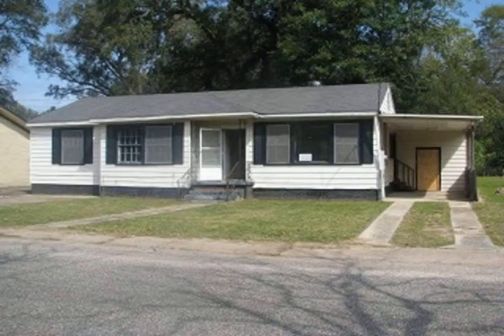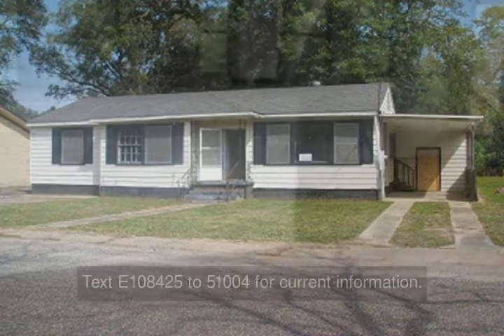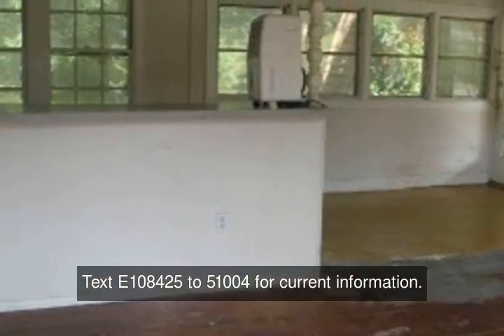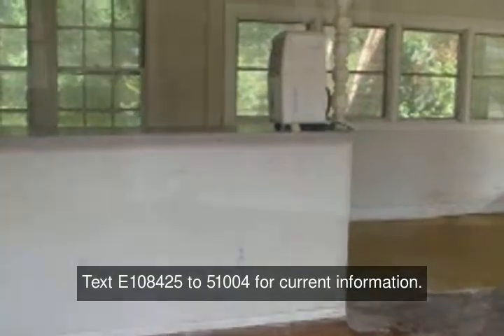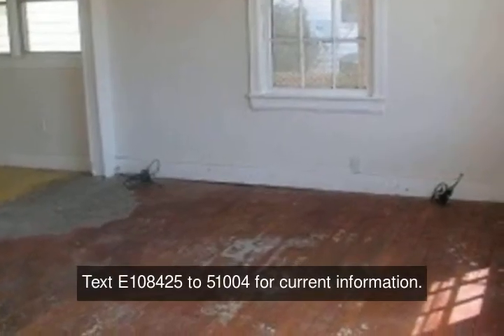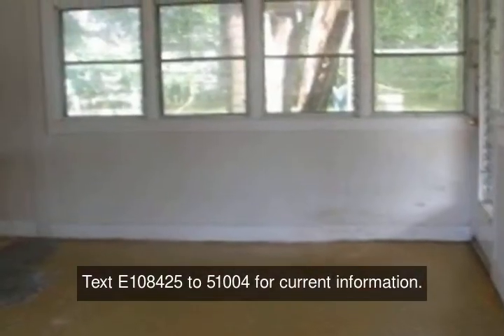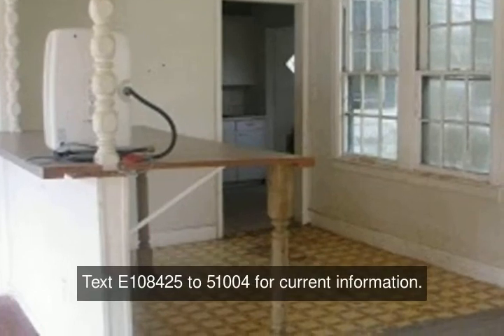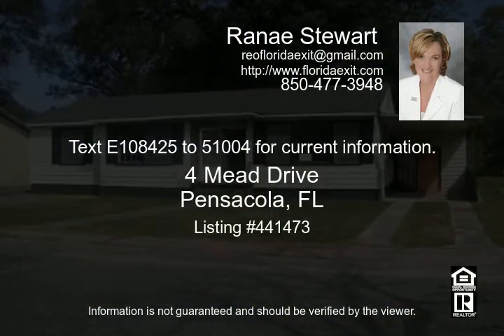4 Mead Drive Pensacola FL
HUD OWNED! Home located in the Saufley Field area Home features a living room that opens to a formal dining room with built-in table There is also a large backyard with a detached garage for extra parking space or storage Roll up your sleeves and make this one shine

Video uploaded on Fri 29 Mar, 2013